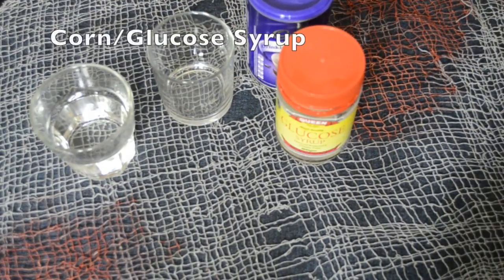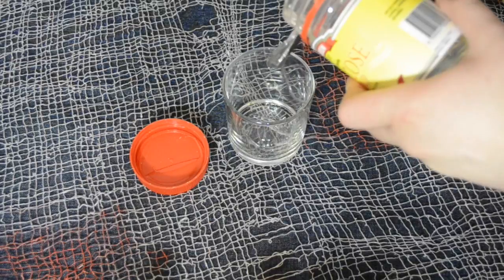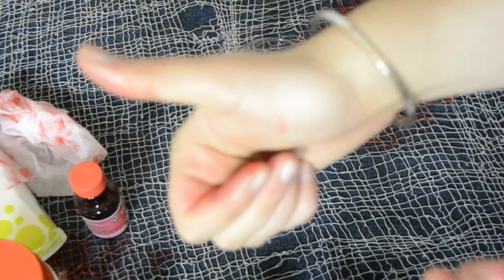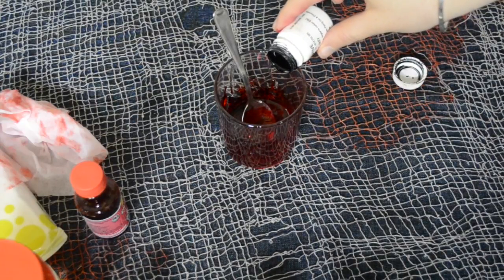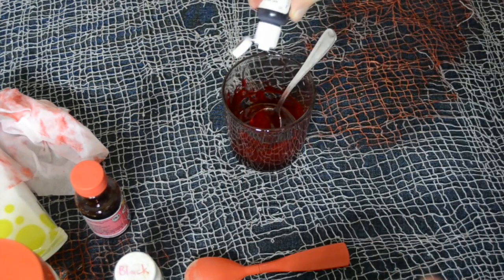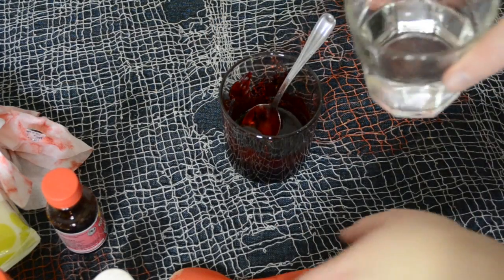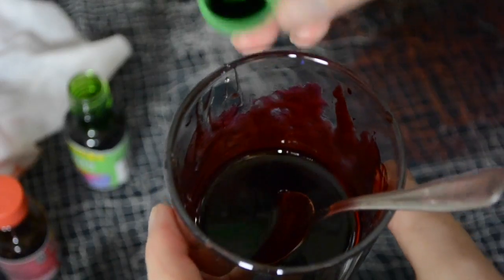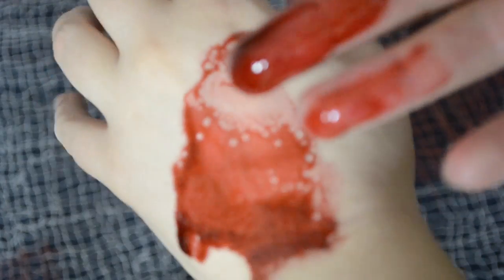DIY Edible Fake Blood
OPEN ME FOR INFORMATION & OTHER STUFF!

It can be really hard to find fake blood that is safe to have in your mouth.  Well, today I shall show you how to MAKE your own edible fake blood!!!  Its super easy and you can find everything at your supermarket!  All you need is:

*Water
*Spoons
*A bowl to mix
*Food colouring
*Corn or Glucose Syrup
*Drinking chocolate/Cocoa Powder/Chocolate syrup
*A human soul.

Ok, maybe not that last one...

Remember to only make as much as you need as this can go off!!

If you are allergic to any of these ingredients PLEASE DO NOT USE THEM! Keep in mind that these can ruin clothing, stain skin and make a mess. Please be careful and mindful when doing anything like this, if need be, have a responsible adult present with you. I am not responsible for your actions or if you ruin anything while doing this project.

MUSIC